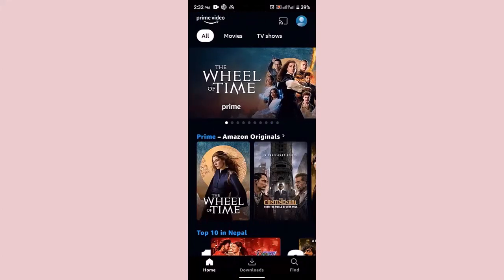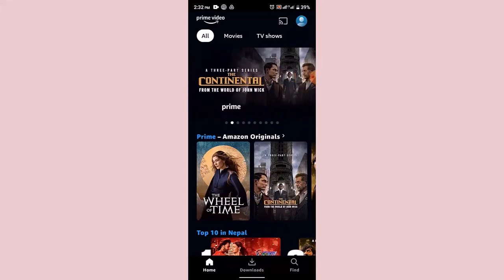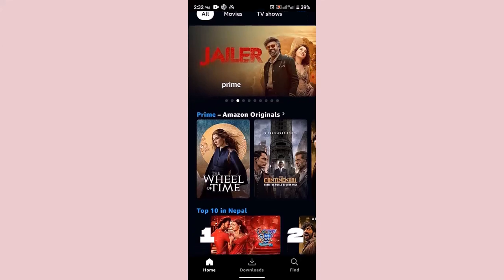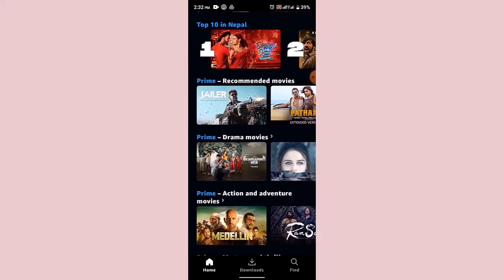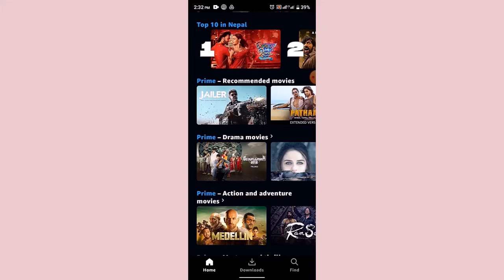Remove Continue Watching From Amazon Prime !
This video guides you in an easy step-by-step process to remove continue watching on Amazon Prime.

Chapters / Timestamps
0:00 Intro
0:15 Remoev watch history
0:55 Outro